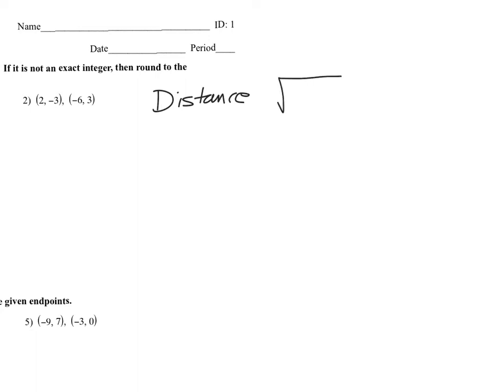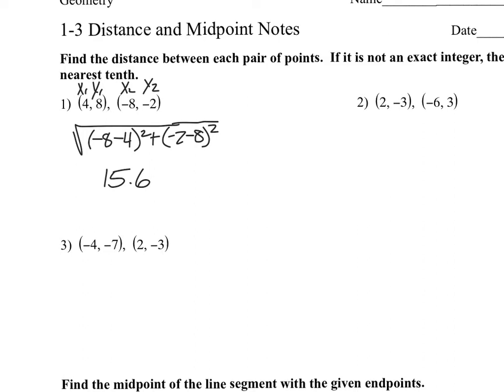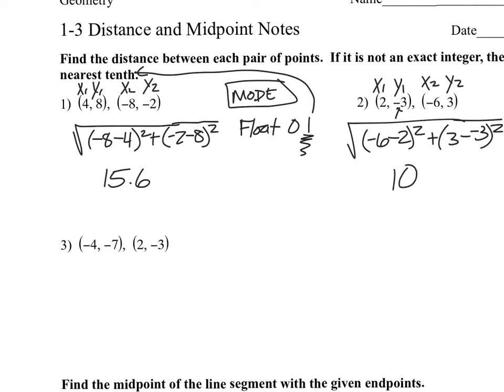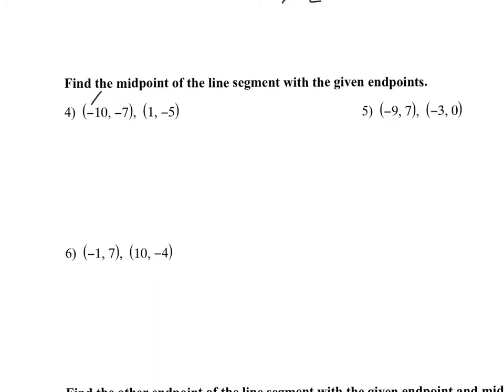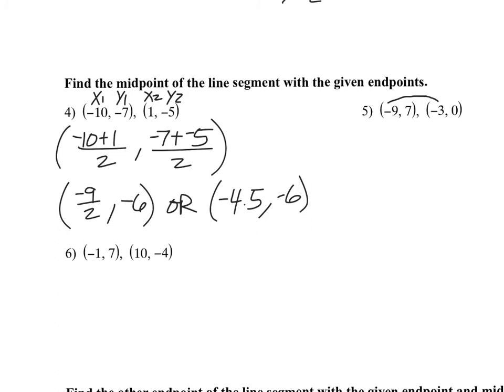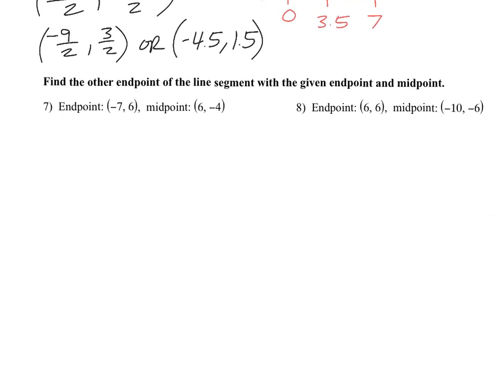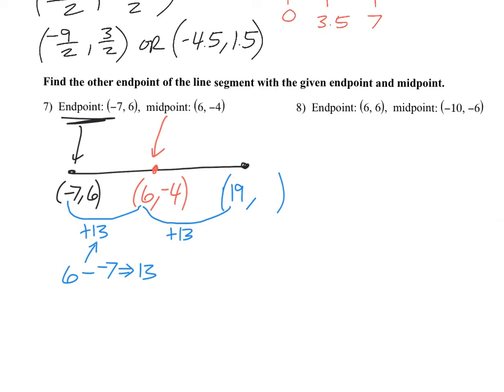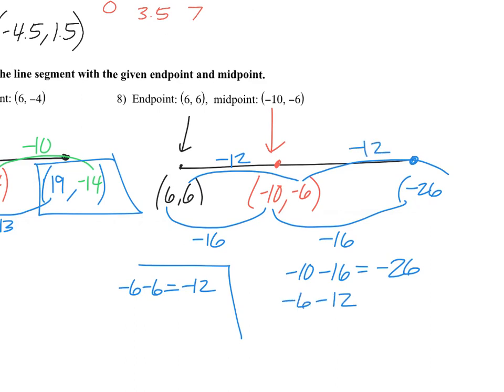1-3 Distance and Midpoint Notes video